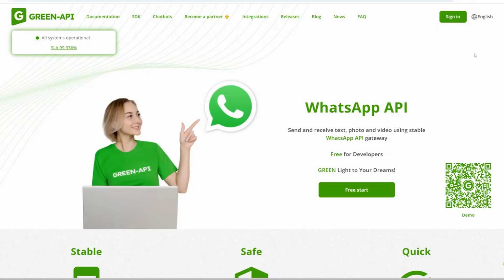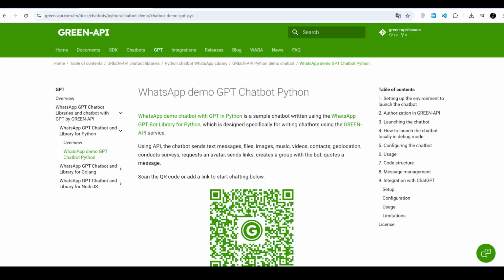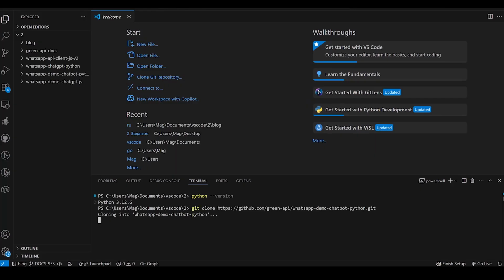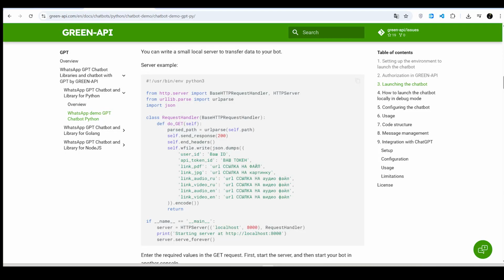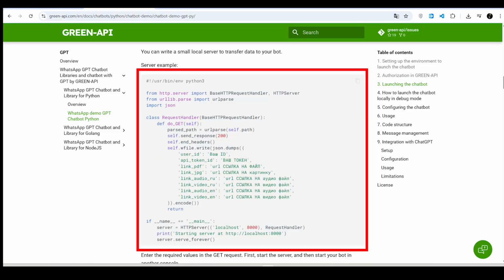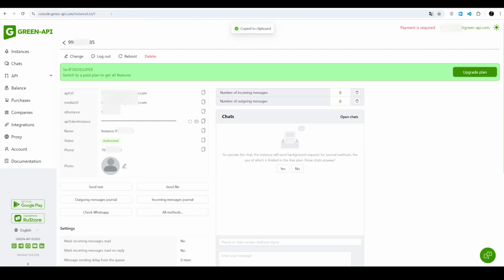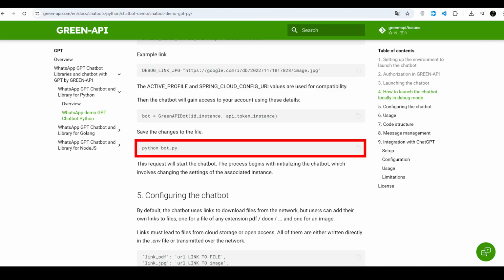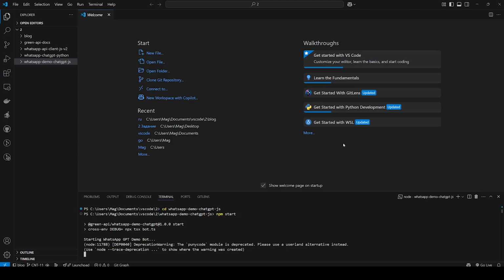Launching a Python GPT chatbot on WhatsApp via the GREEN API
In this video, we'll show you how to quickly launch a GPT chatbot in Python and connect it to WhatsApp via the GREEN API - without unnecessary difficulties.

00:03 - Introduction
00:11 - Make sure the environment for running the chatbot is set
00:40 – Where to launch a chatbot
01:25 – Launch and check the chatbot
01:40 - Conclusion